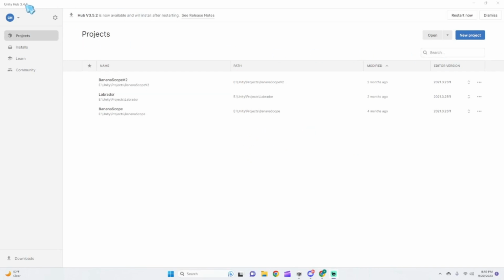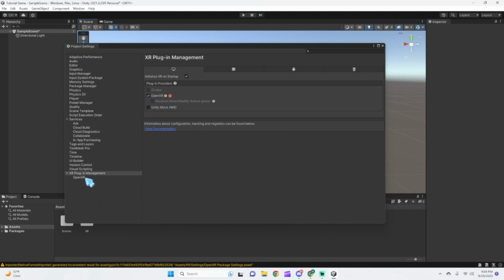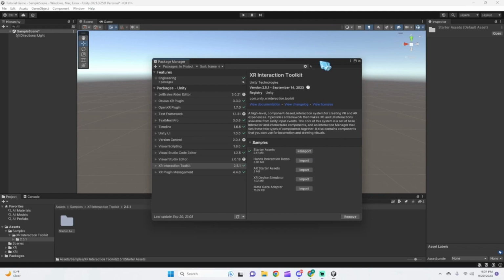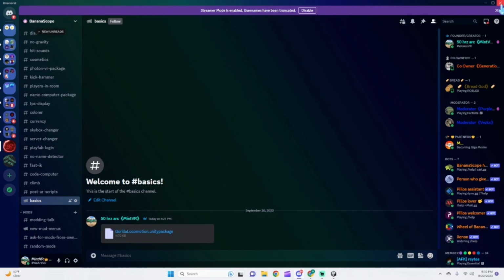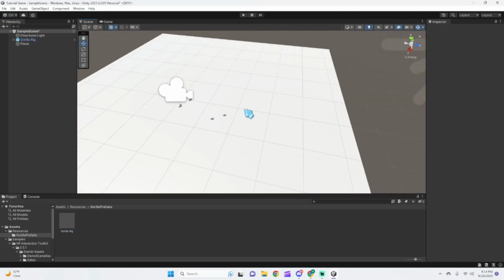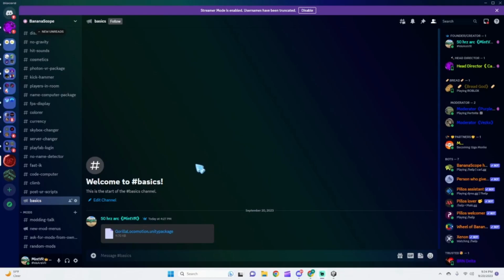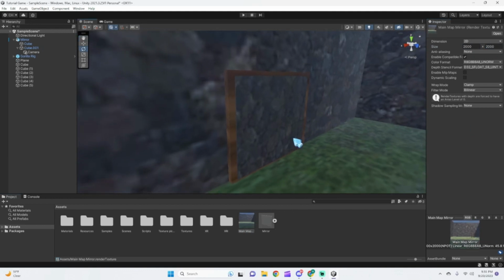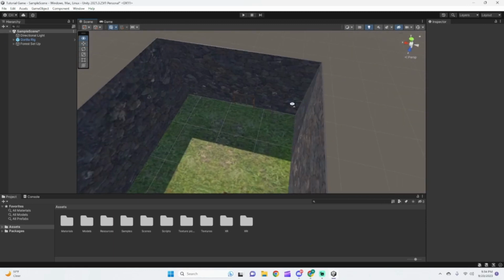How to make a gorilla tag fan game (First Steps)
com.unity.xr.interaction.toolkit

copy the link and paste the discord link into your search engine